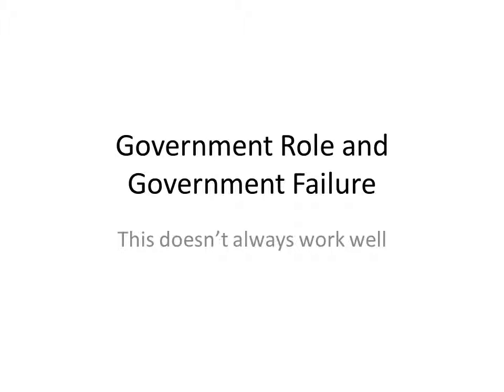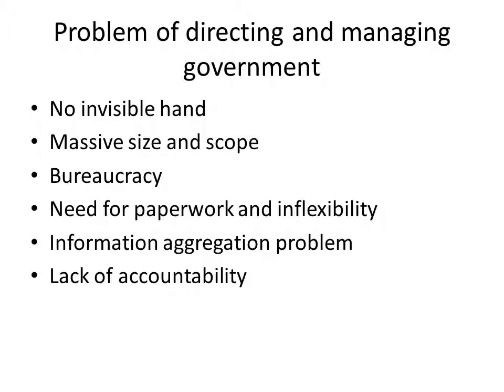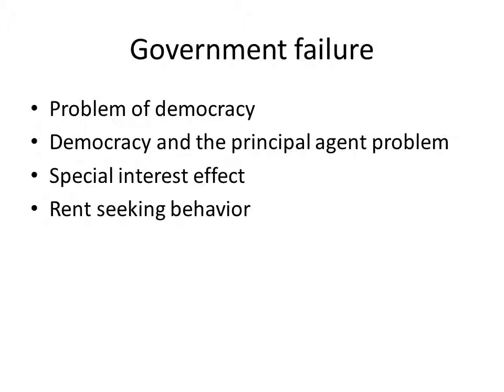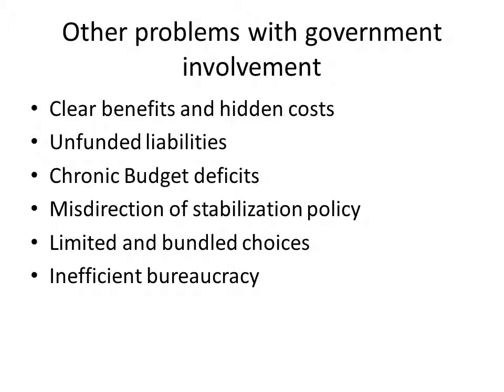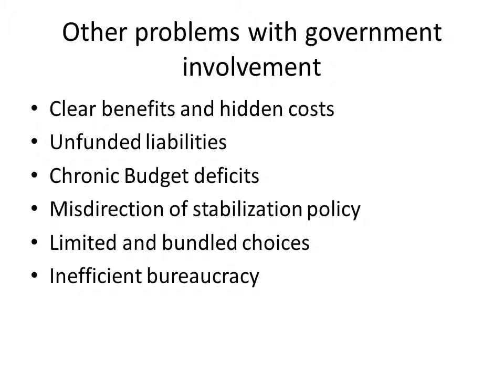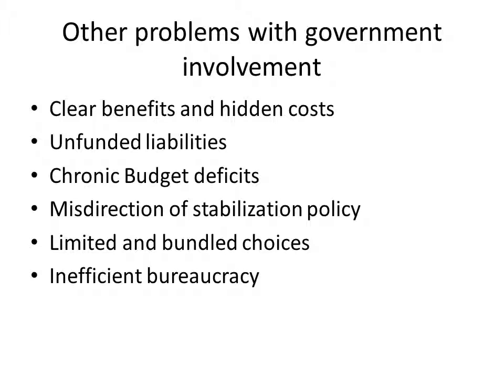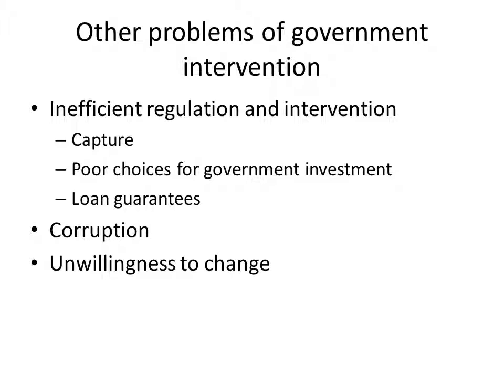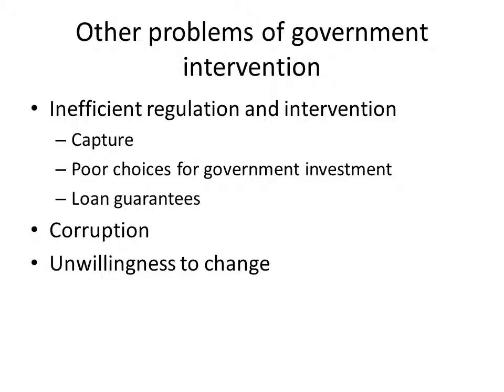Government Role and Government Failure